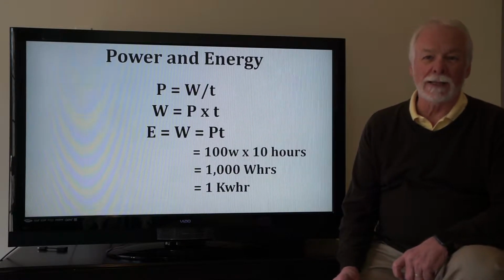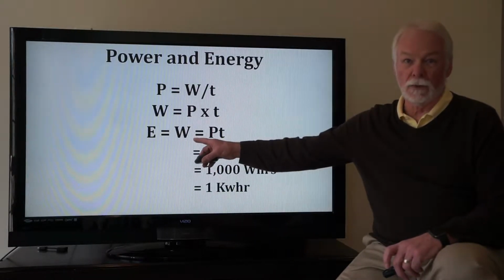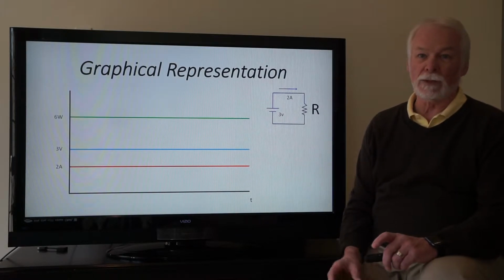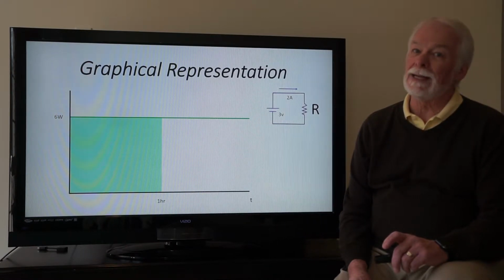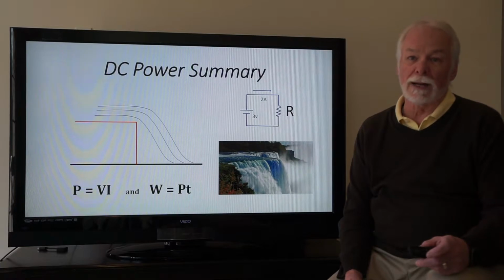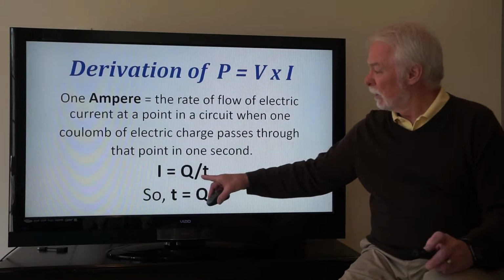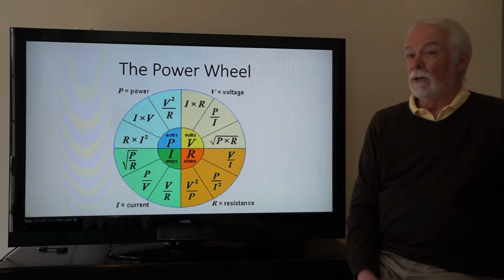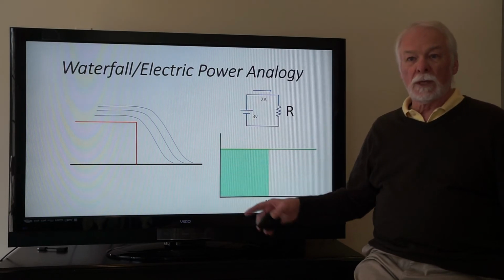Understanding Power in DC Circuits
Power in DC Circuits
Power in Direct Current Circuits
Electric Power and Work
Power and Work in DC Circuits
Power and Work in Electric Circuits
Waterfall analogy for electric circuits